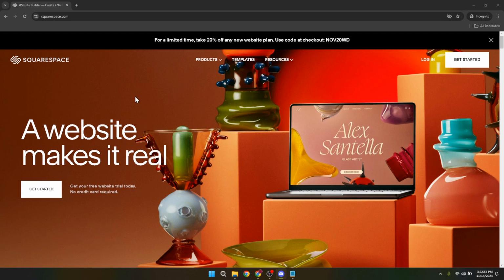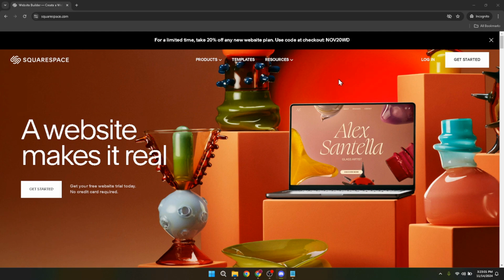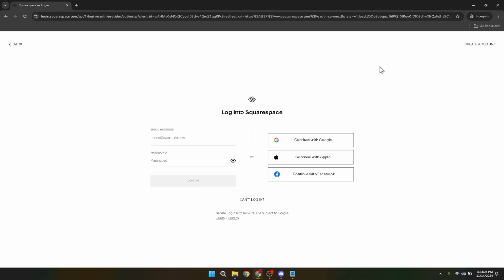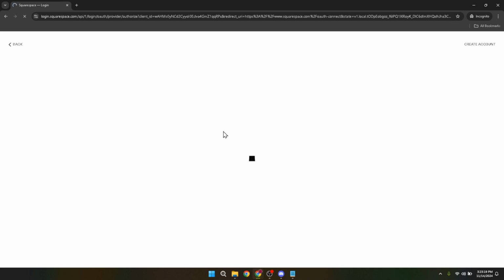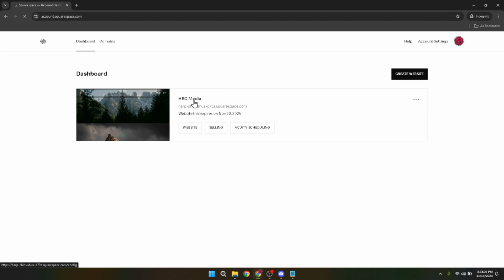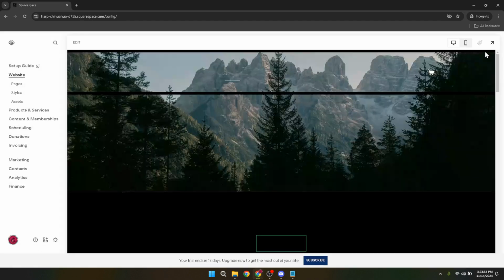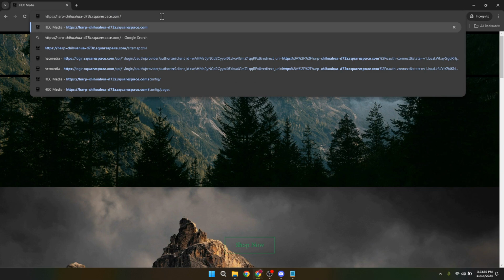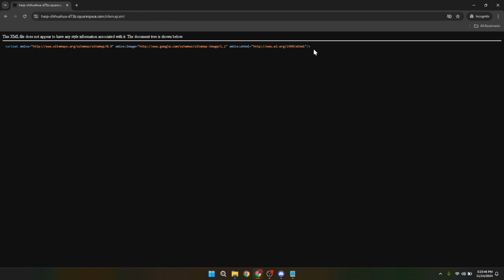How to get sitemap on squarespace (Full 2024 Guide)